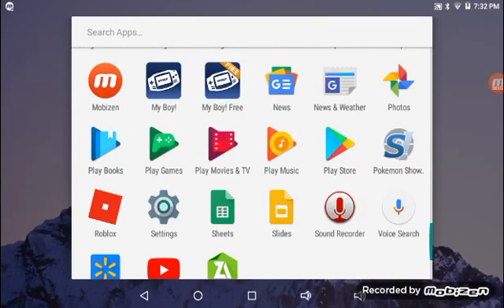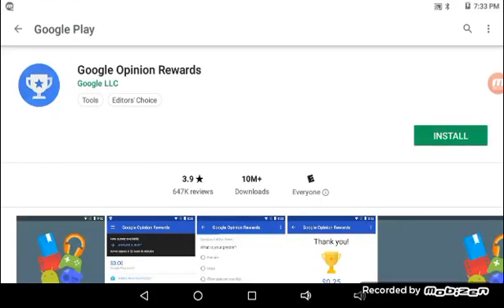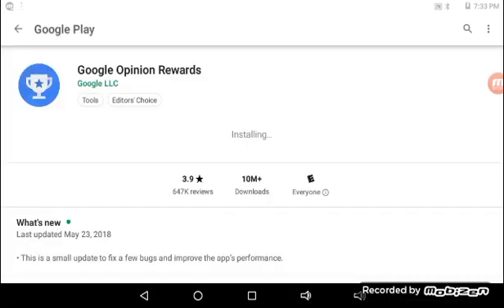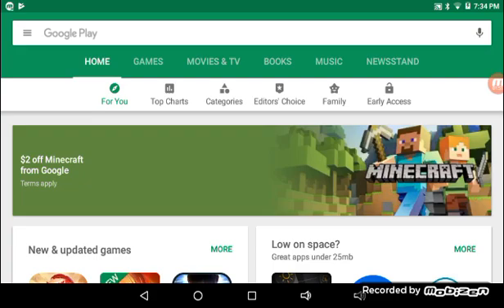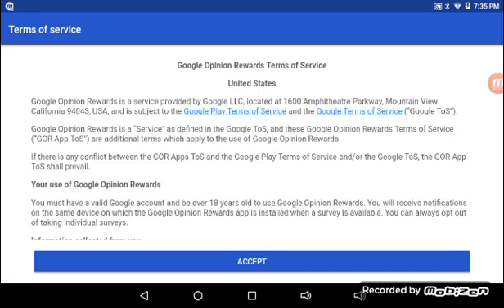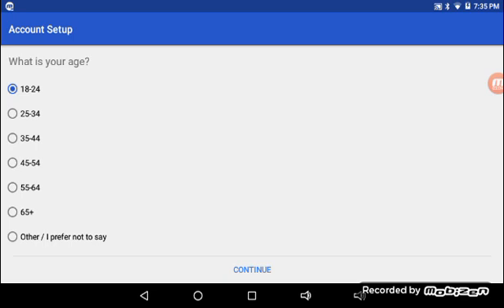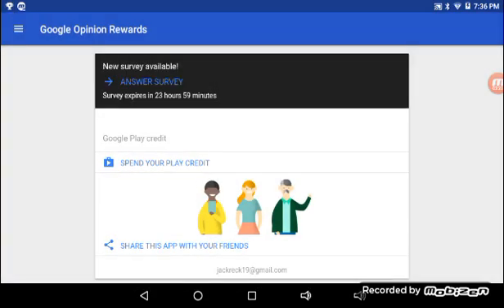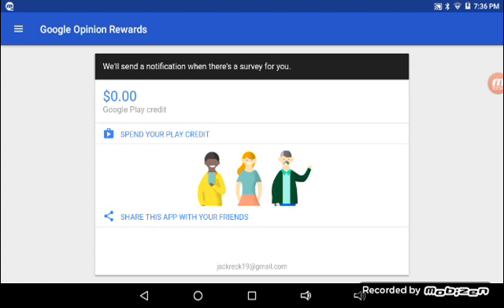how to get free goople play credits working 2018